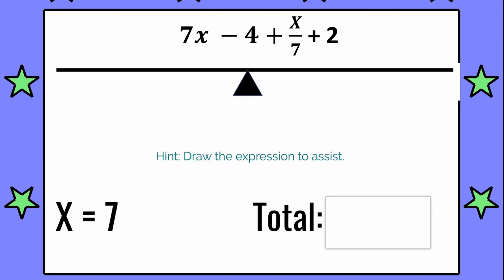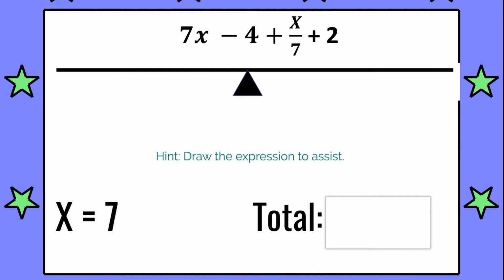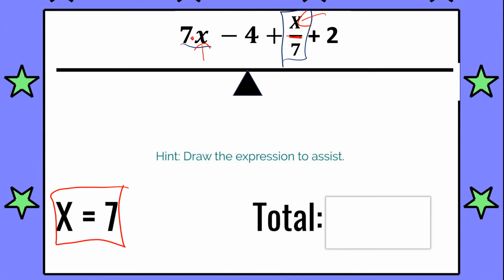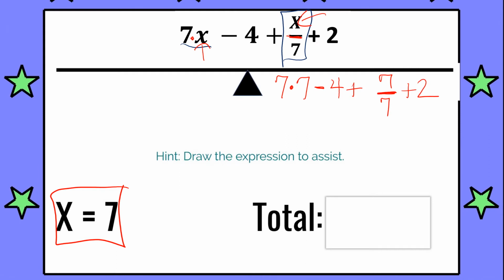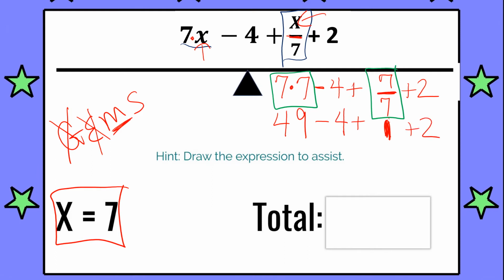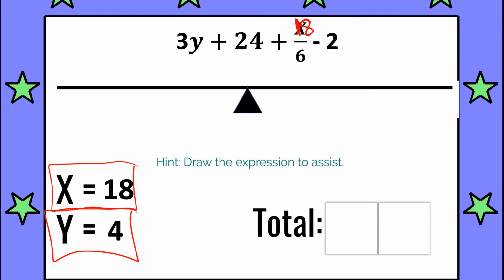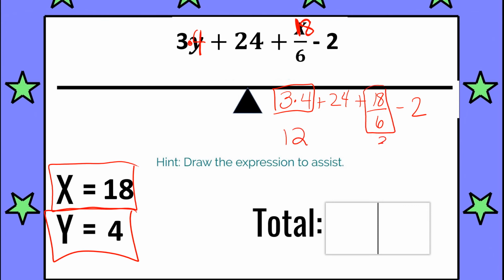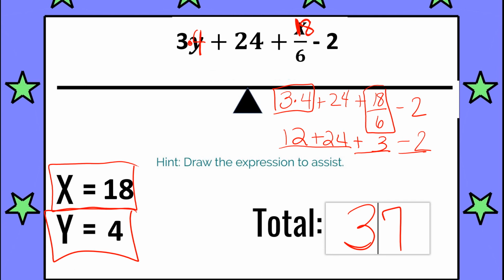expressions video 2